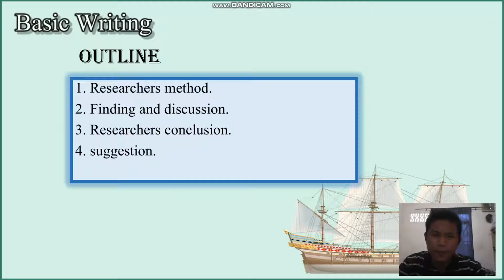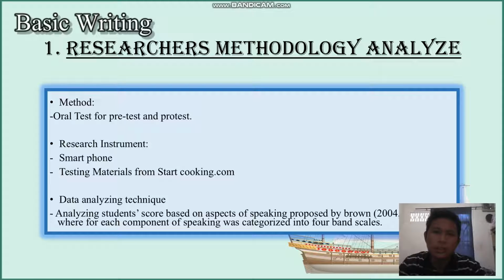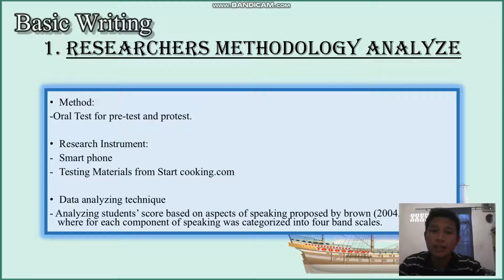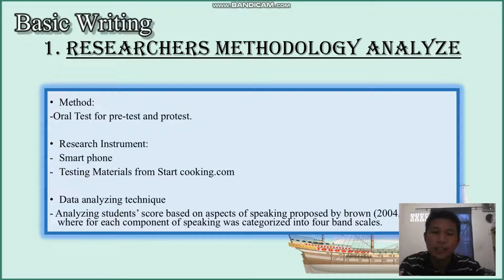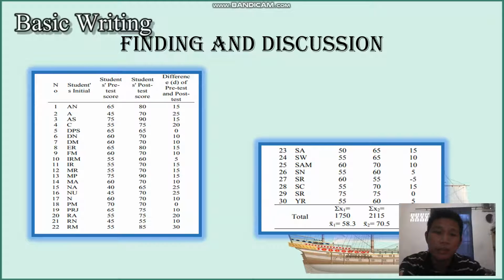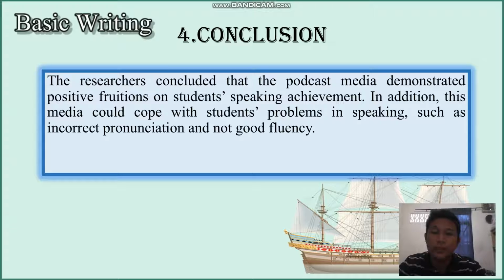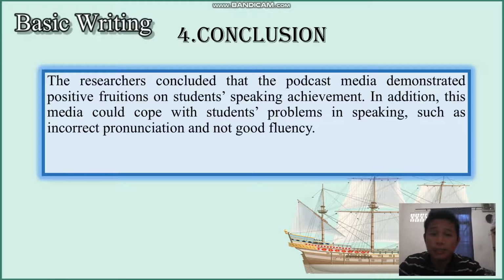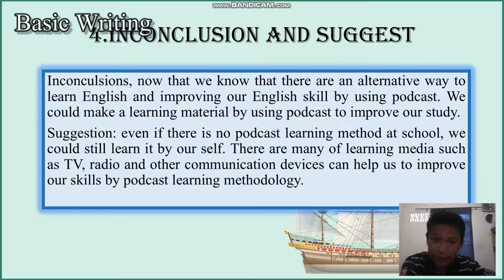Oral Presentation II Mid term